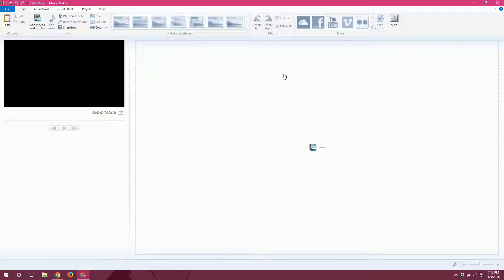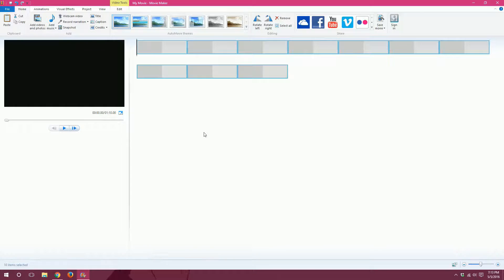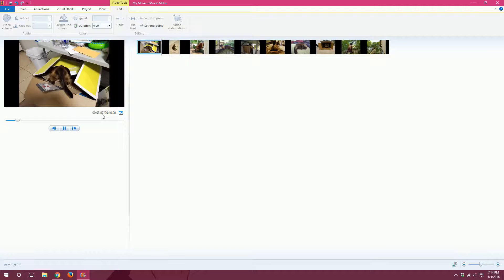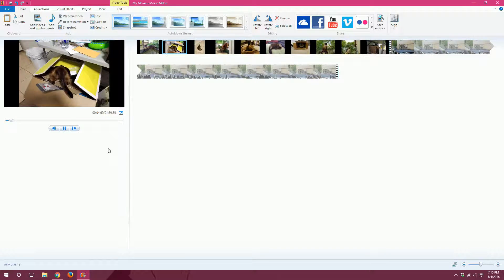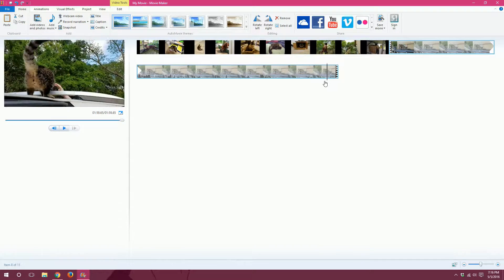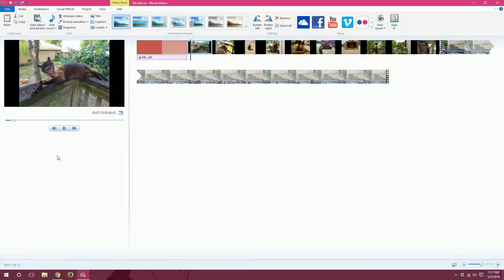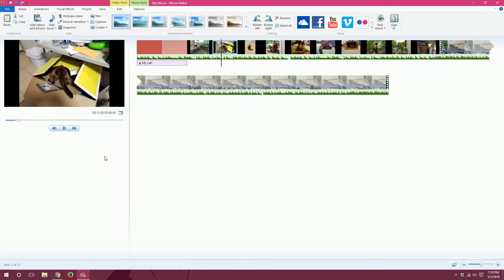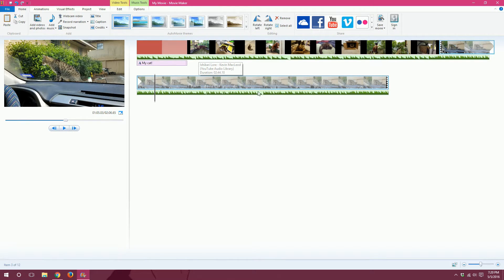Movie Maker - Add Photos, Videos, & Music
The phrase of the day is apparently "Nice and easy!"

OUTRO SONG